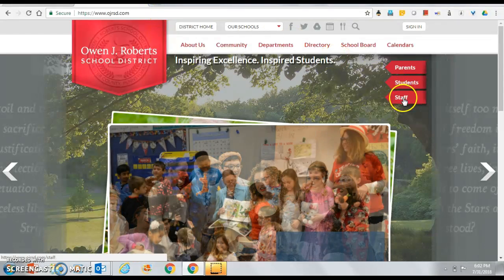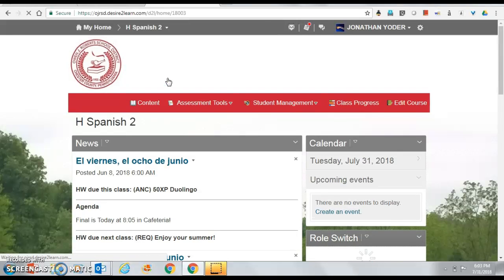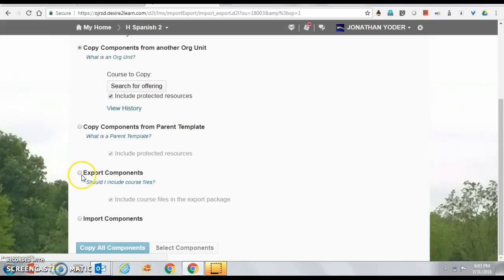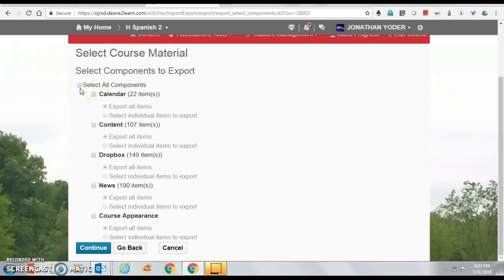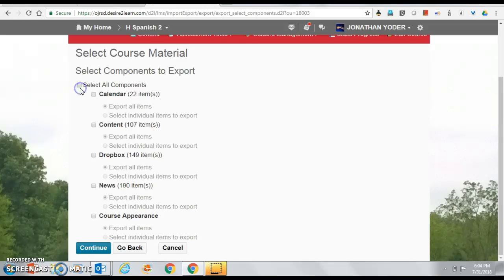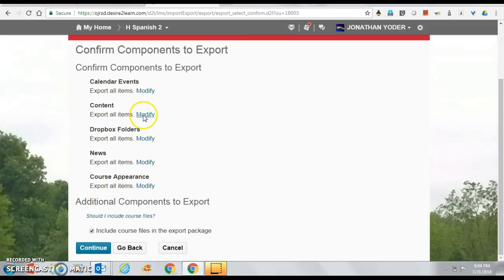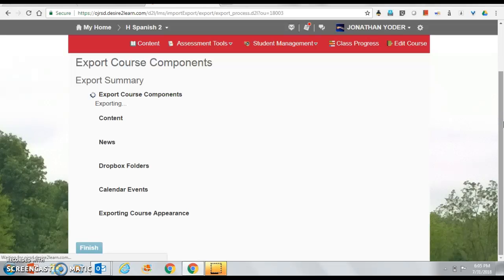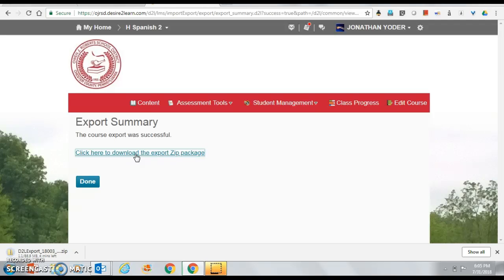How to Export in D2L